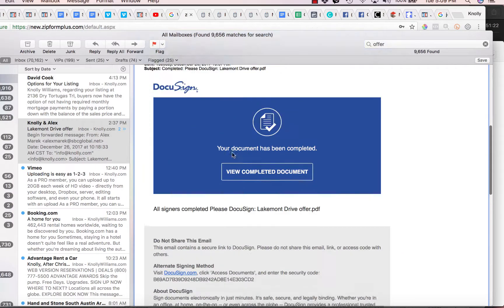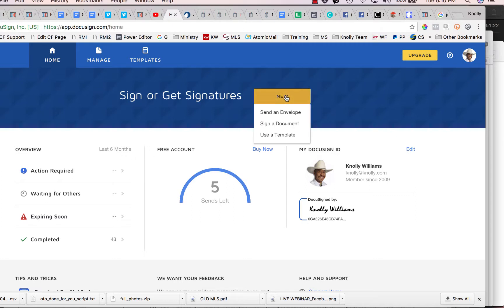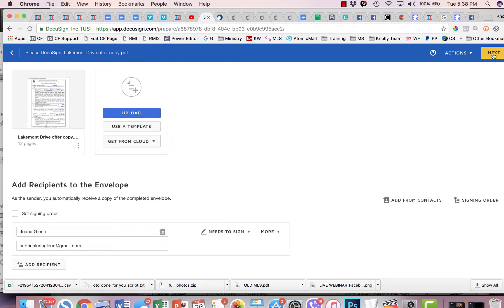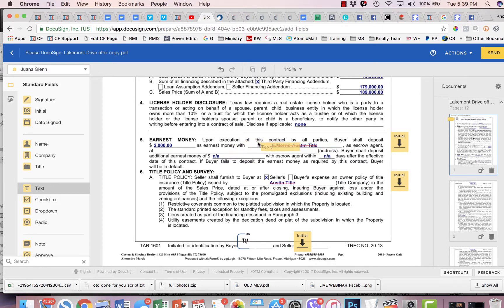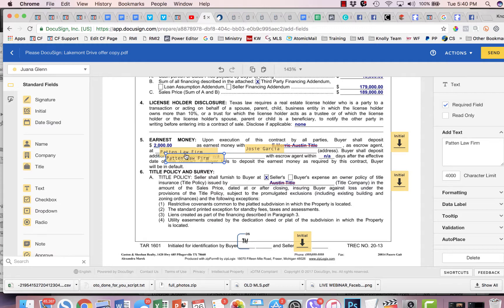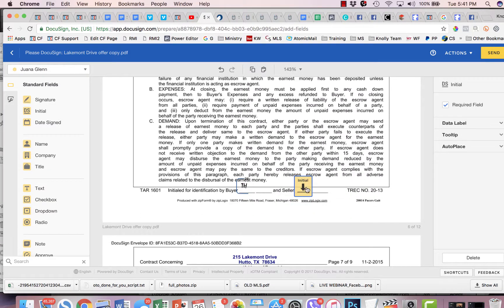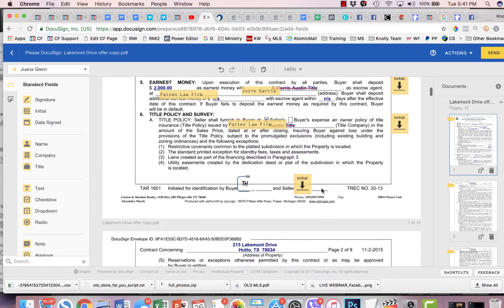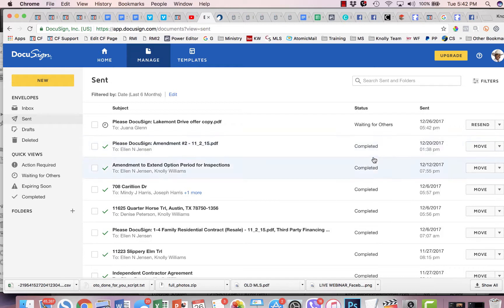Using Docusign to get a Real Estate Offer or any document Signed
Docusign is a cool tool for sending documents of all kinds :)